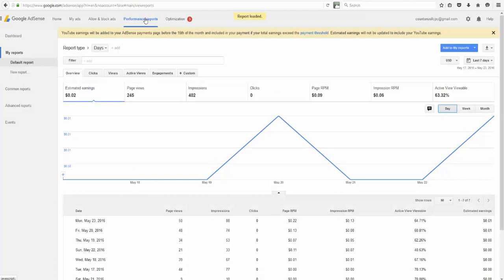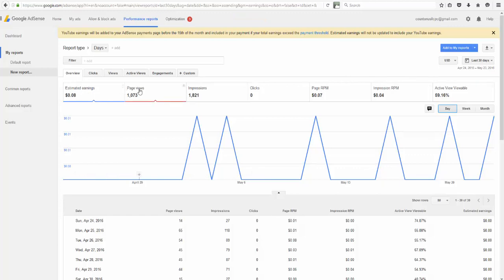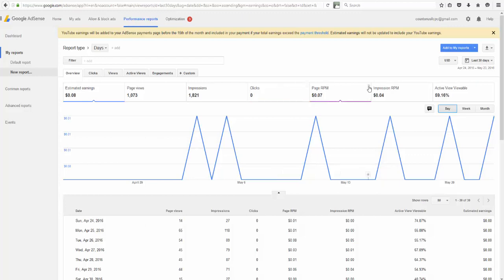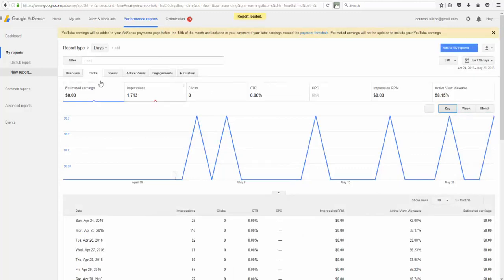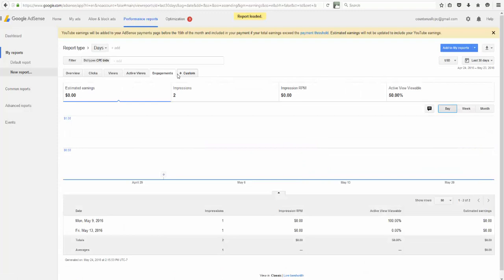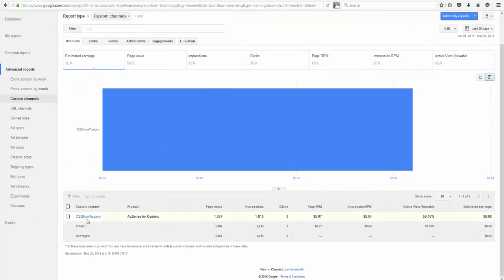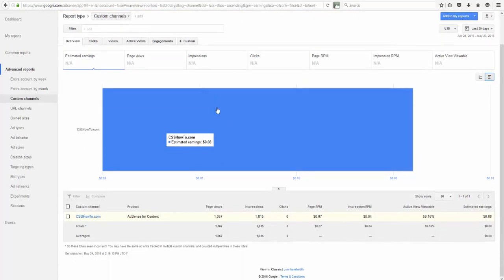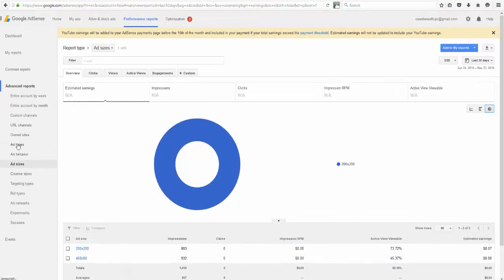27 google adsense 4 performance reports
27 google adsense 4 performance reports